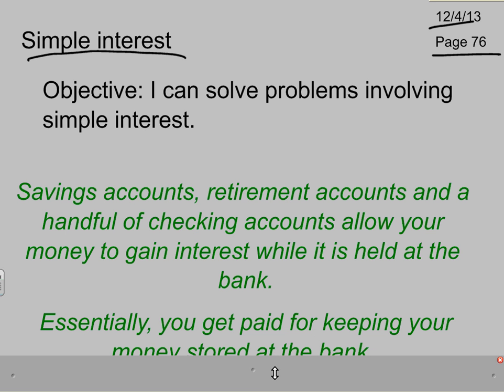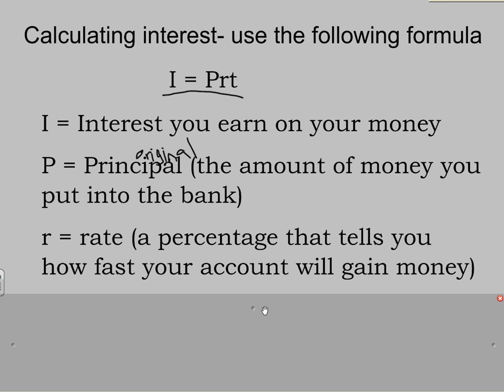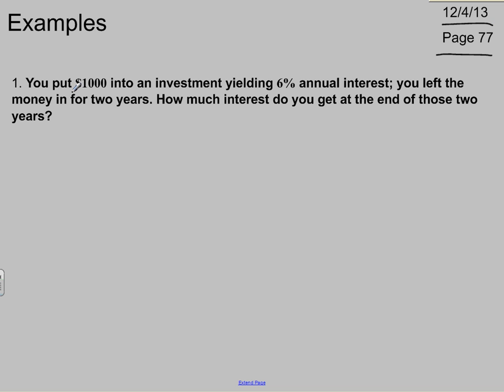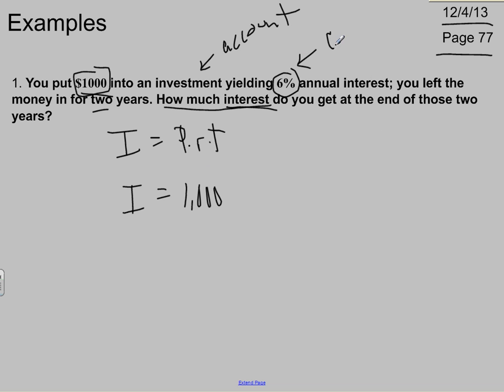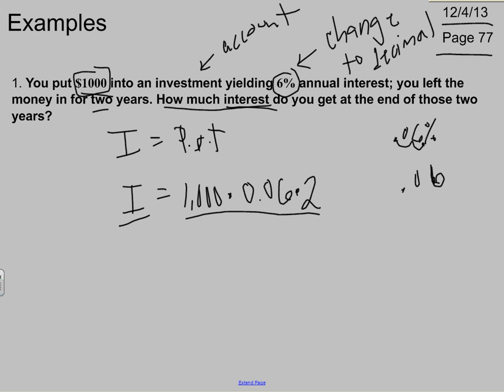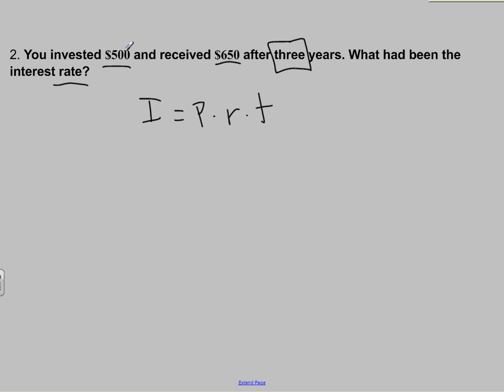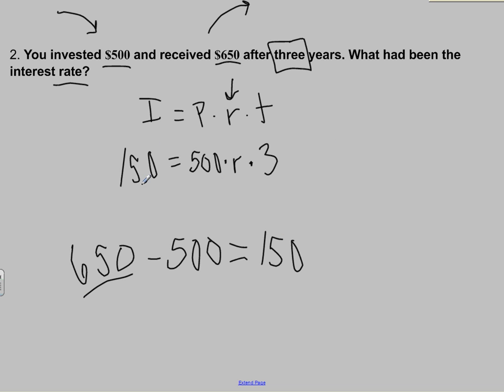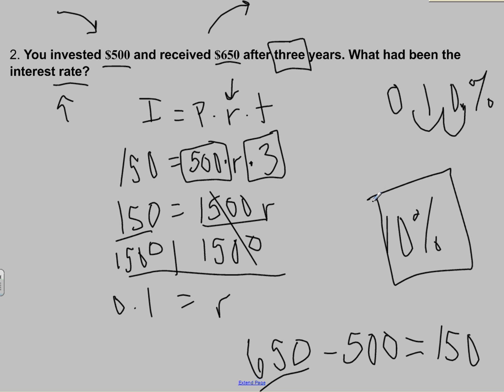12 5 Simple interest